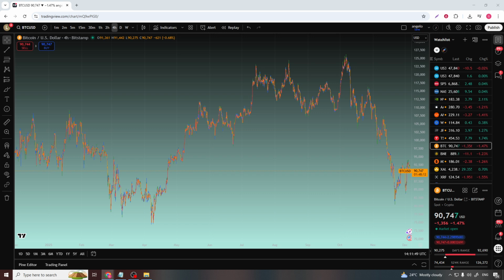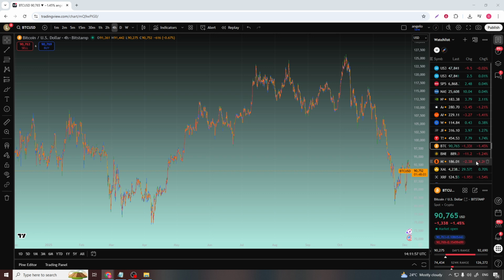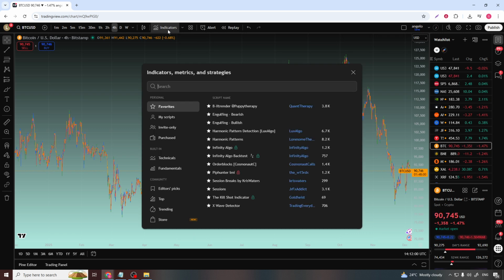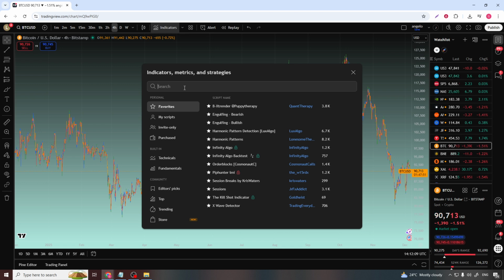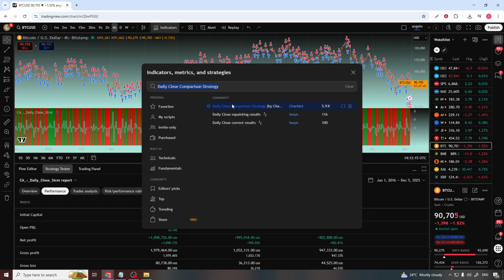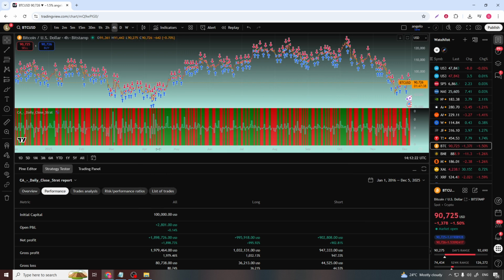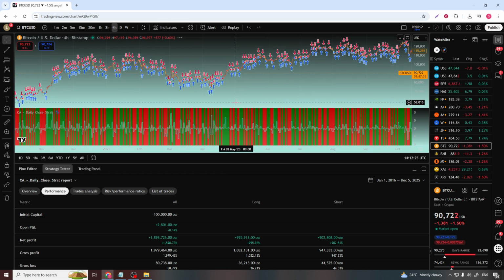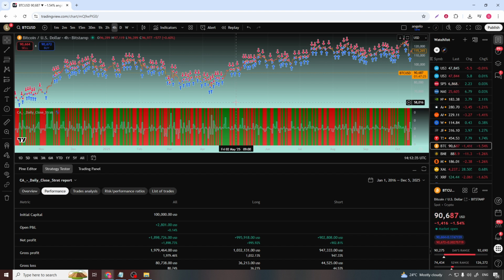How To Add Daily Close Comparison Strategy In Tradingview Pro Quick And Easy Guide)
Learn how to add the Daily Close Comparison Strategy in TradingView Pro with this easy, step-by-step tutorial.
Improve your market insight by comparing daily closes to identify momentum shifts, trend strength, and price bias.
Perfect for traders who want clearer directional bias, stronger confirmations, and data-driven trading decisions.

In this video, you’ll discover how the Daily Close Comparison Strategy works, how to set it up inside TradingView Pro, and how it helps you analyze daily candle behavior for better accuracy. Learn the benefits of daily close analytics, enhanced trend confirmation, and smarter trade setups for any market.